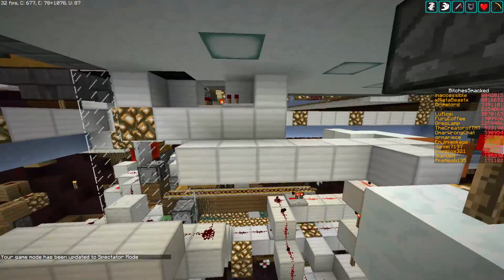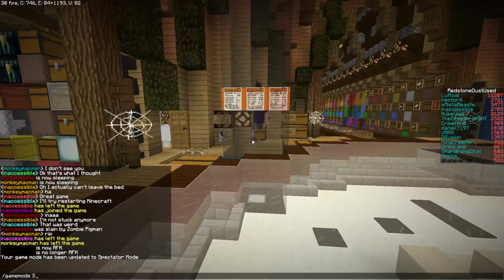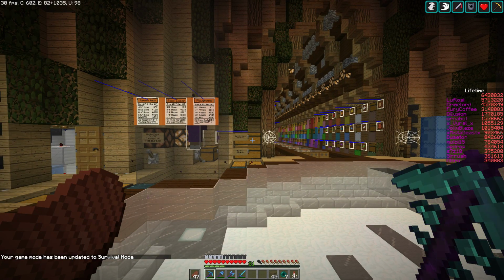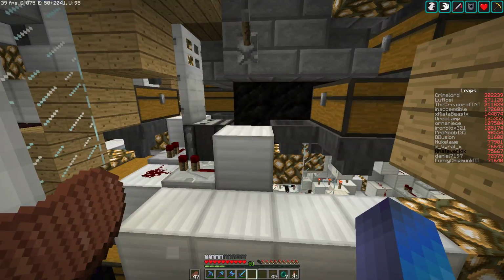Did he seriously put these everywhere?!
Today I work on a long overdue redstone project that is sure to fill you with nostalgia, Ina faces and many emotions!

The resource packs I use are Faithful 32x32 for 1.11.2, Dark Handles by ZedFalcon, Optifine and a modified form of the Rectic Pack (the skies need Optifine and a render distance of 8+).